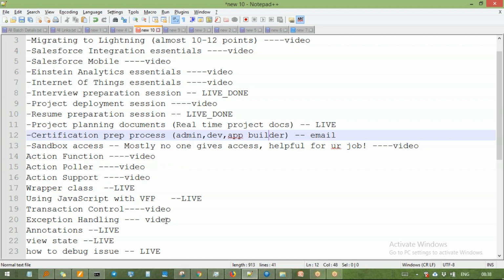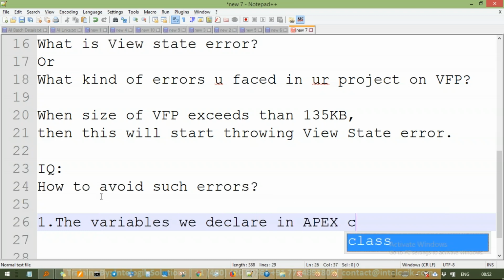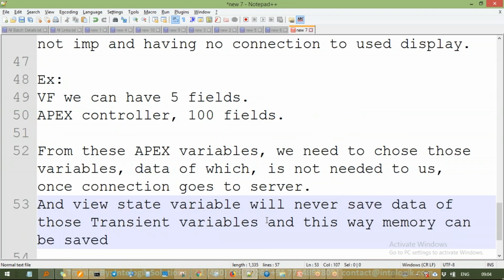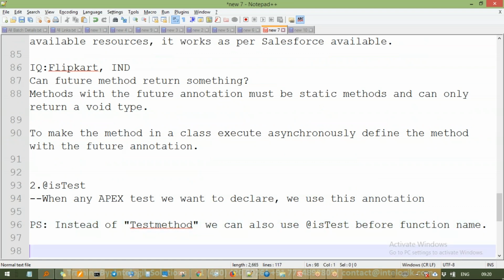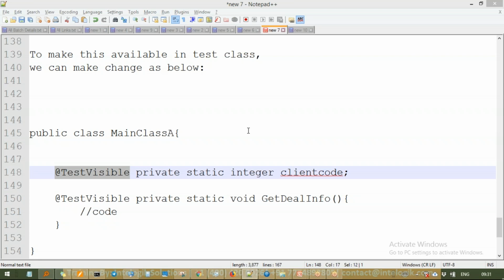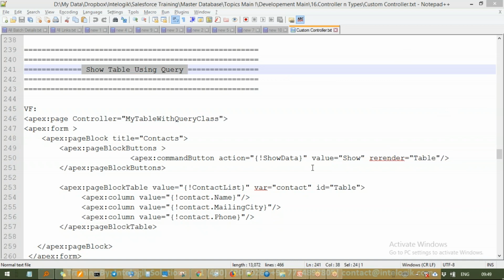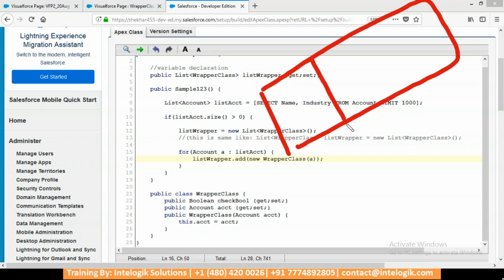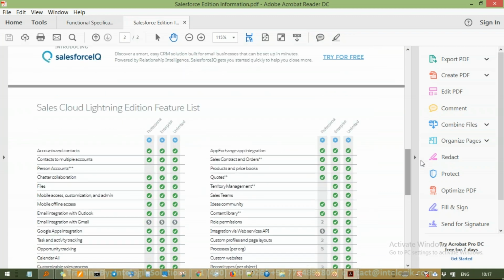View State, Annotation,Wrapper,Project Docs